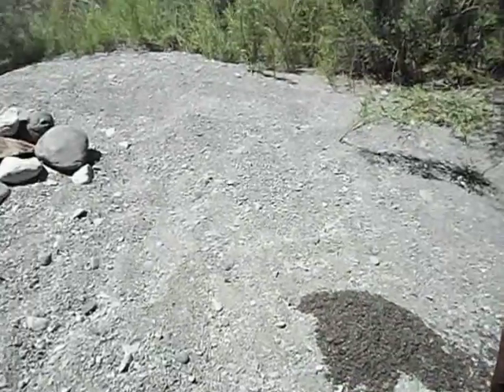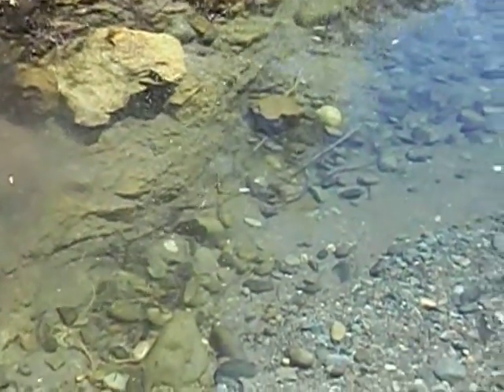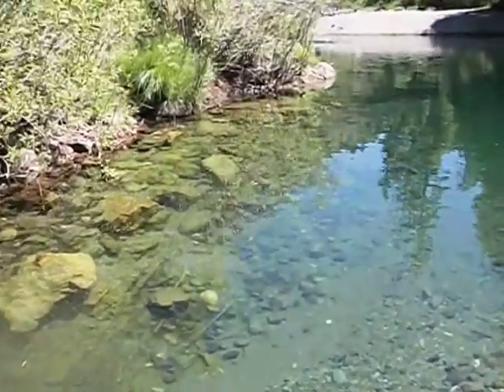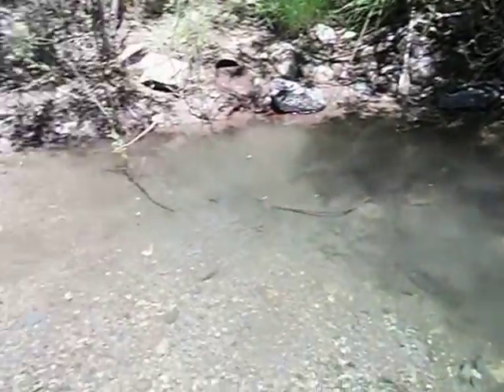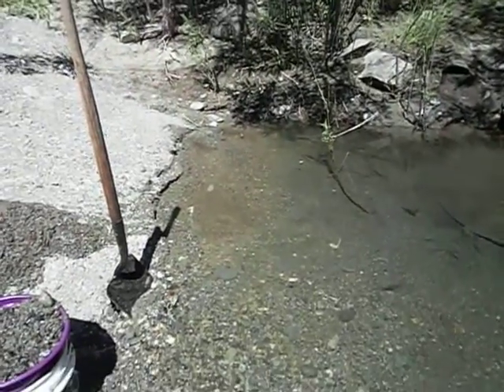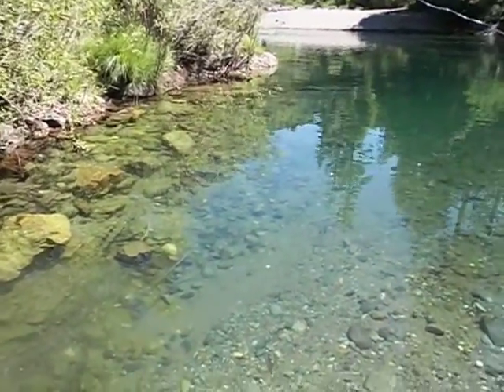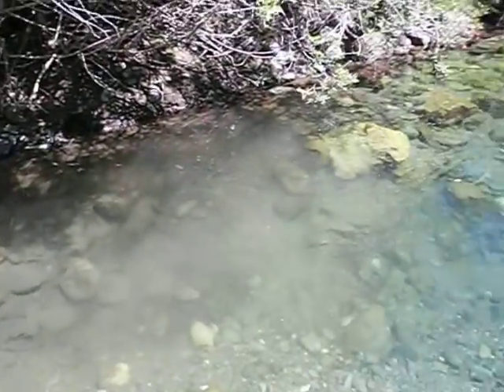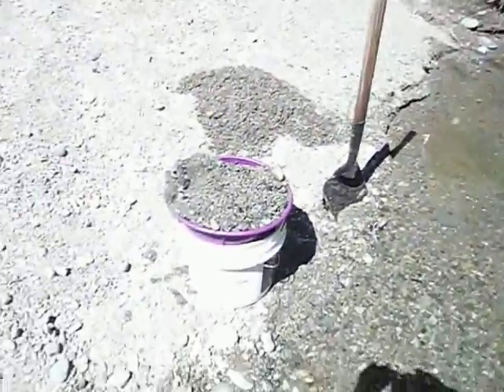Gold Nugget Sweet Spots ! Gold Nugget &pickers/wire , GoldTMoney2013gold/opal 138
Pickers & Nuggets/ wire zones.
Dive to crank small boulders 2 find.
Secret: 2ton crank-lap strap to pin rod above. Crank strap,dislodge rock/boulder and get'Ya some 10 buckets ! Gonna be in there ! Gold is where you know,if you do some simple thought process.
Lucky pickers&small nuggets are here. Come'En get'um !
If your sitting around watch'in U-Tubes? your not out here Get'en it.